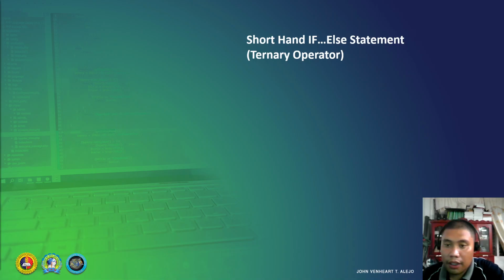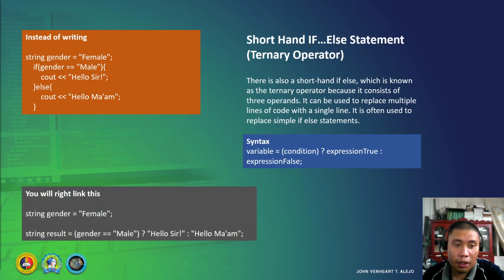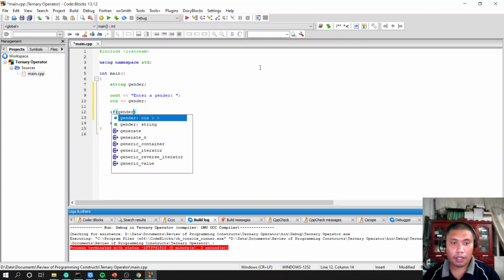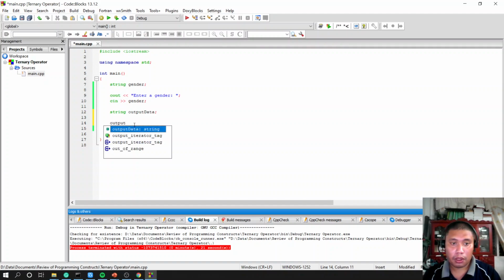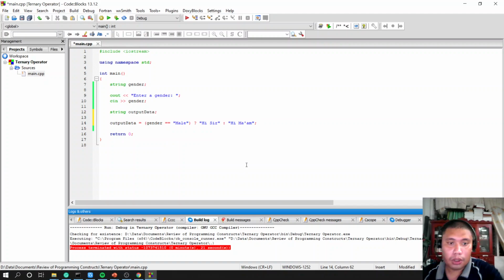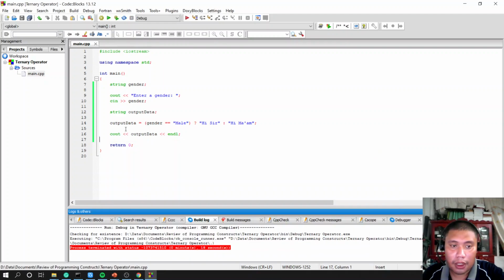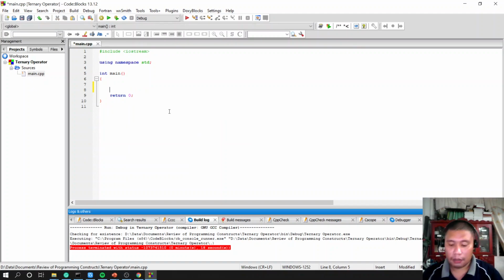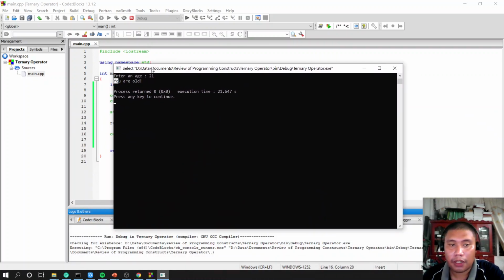Short Hand of If and else statement (Ternary Operator)